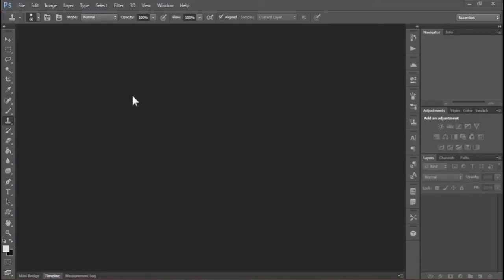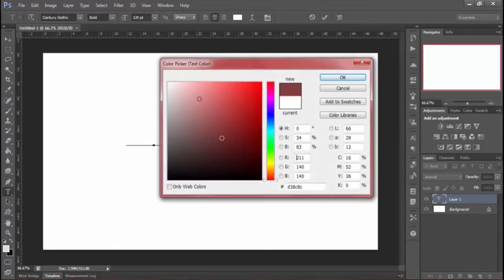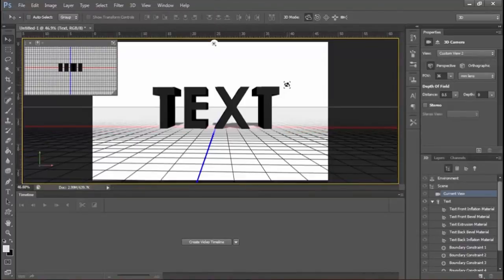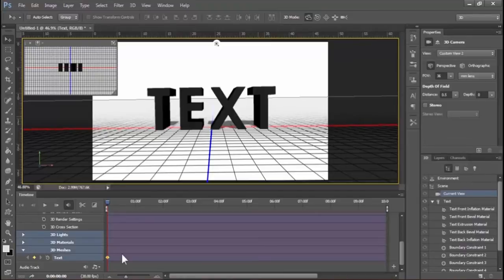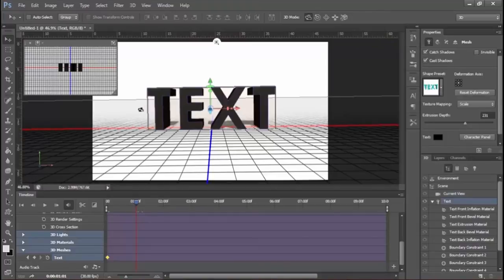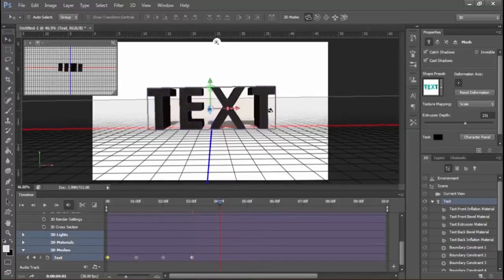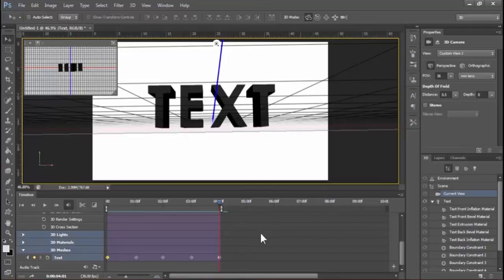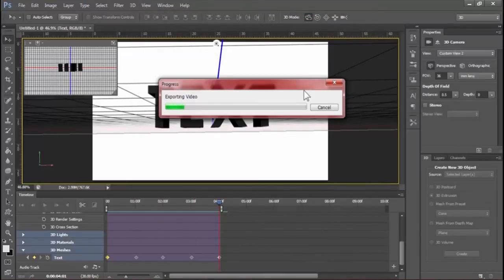Photoshop CS6 Tutorial - How to Create a rotating 3D Text Quick and Easy Way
How to Make rotating 3D Text quick and easy way  in Photoshop CS6. Adobe Photoshop CS6. CS6 New 3D Text Extrusion.